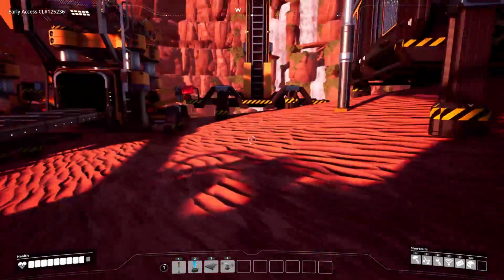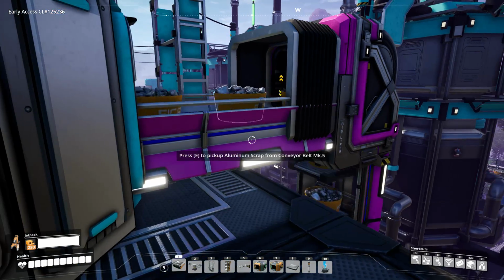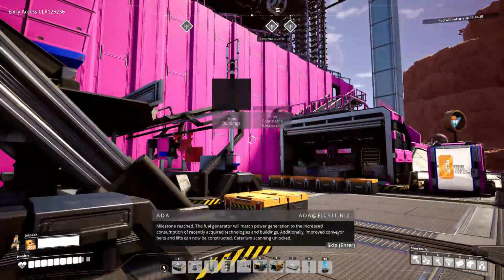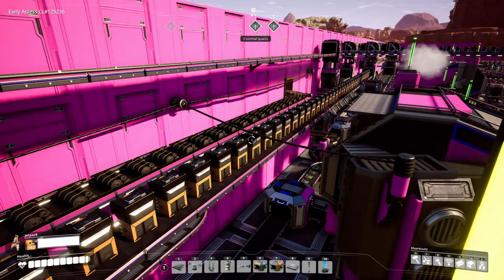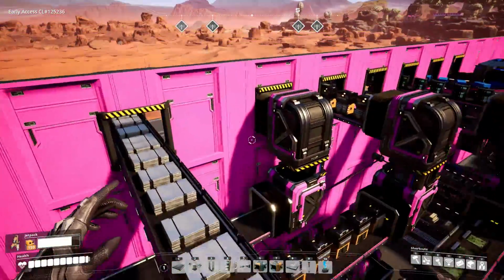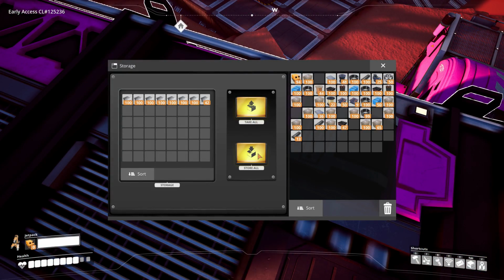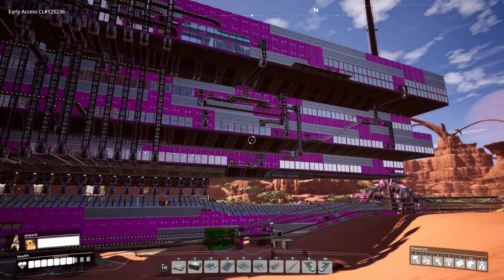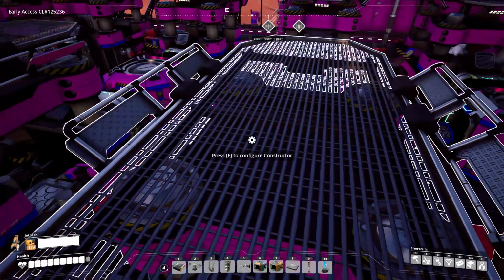How to Create a Starter Base in 3 Easy Steps | Satisfactory #14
Satisfactory is a game where you occupy a splintered reality, where the light has faded, and souls drift apart. Long ago in the dawn of time, at the birth of light, four beings were granted great power and seized control of the world. Over time their power and the light faded, and mankind was beset by an undead curse. Journey now, to relight the flames. No wait, that's Dark Souls. Satisfactory is about conveyor belts.